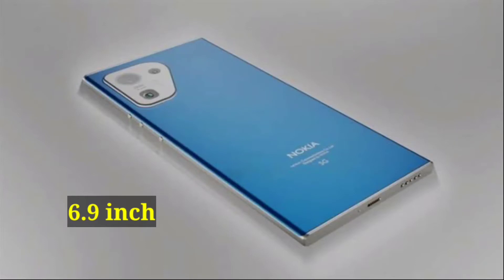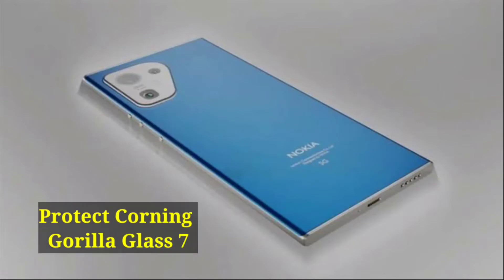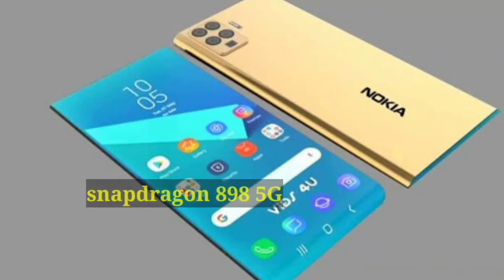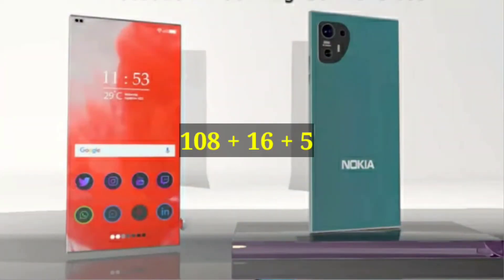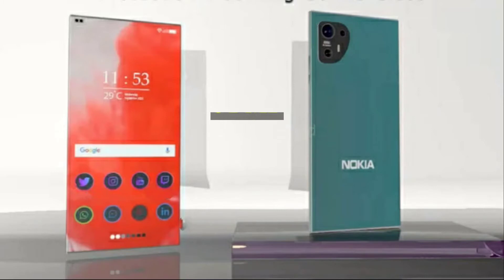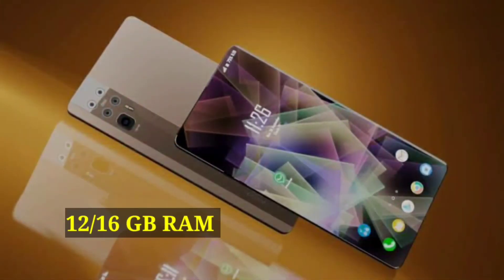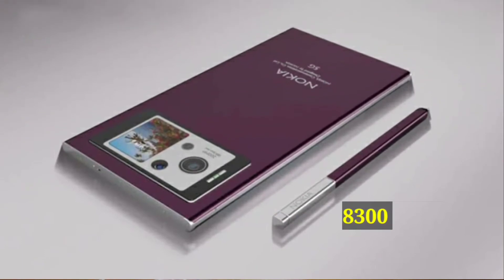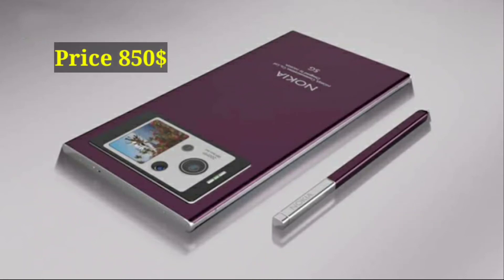Nokia X 5G full Specs: 512GB ROM,16GB RAM,8300 mAh Battery & full Review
Nokia X 5G Full Specification,Feature,Price,Release Date,Battery & full Review

You will get all kinds of Mobile Review on this channel.